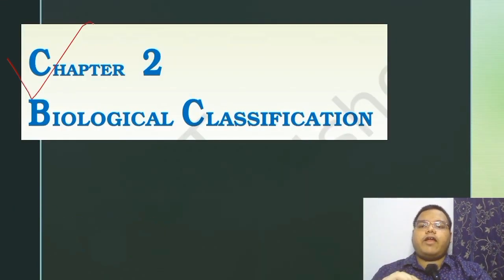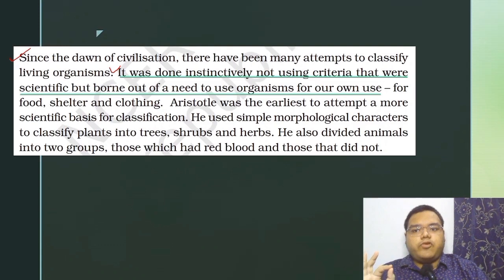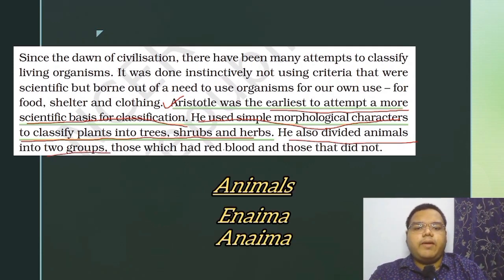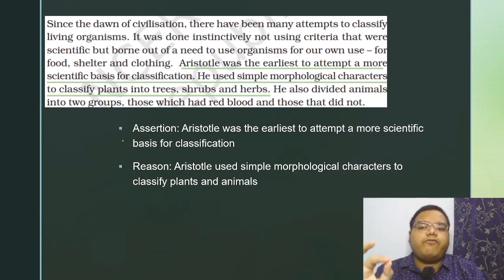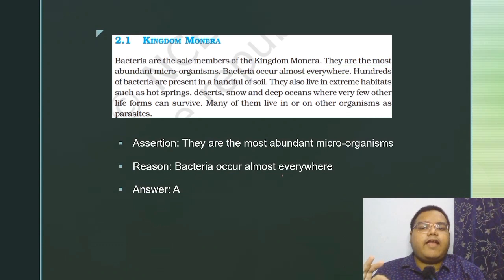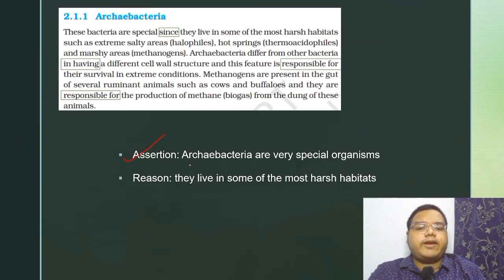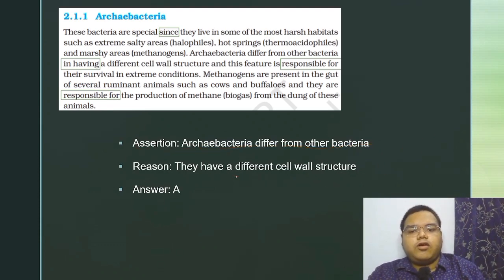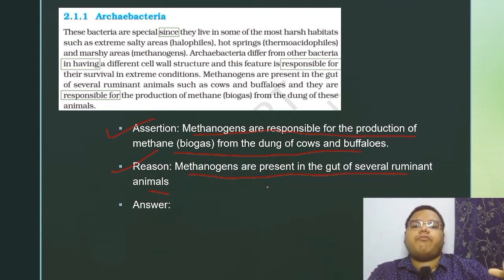🤯🤯 Find All Assertion Reason Questions From NCERT || With Demo ✍️✍️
Using tricks from Dr. Aditya Gupta AIIMS and also application of the trick

TIME STAMPS -
00:00 - Intro
01:24 - Main doubt of people
01:32 - How to tackle
01:53 - DEMONSTRATION
07:33 - Catch...
07:48 - Bonus Trick
08:03 - Outro

There are many other important topics of NEET that we are going to cover in upcoming videos for the NEET 2023/2024 exam.

Topics covered in this video:

Assertion and reasoning tricks,
Assertion and reason,
Assertion and reason tricks in English,
100% Guaranteed trick,
Assertion reason from NCERT,
Dr. Aditya Gupta's Trick,
My Trick.